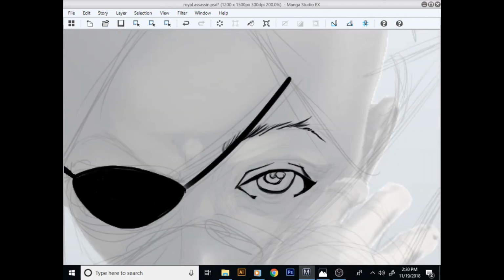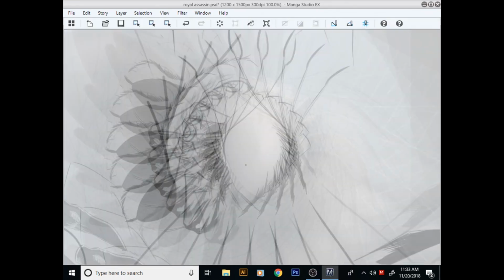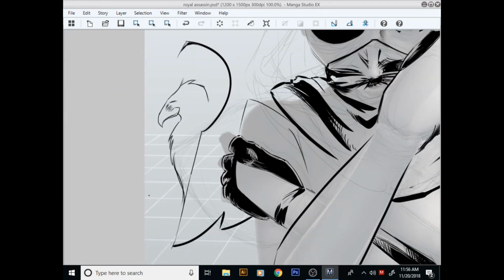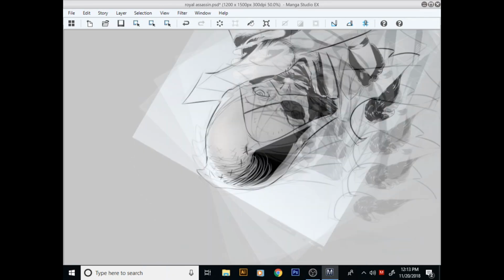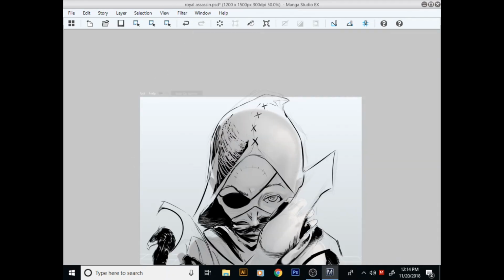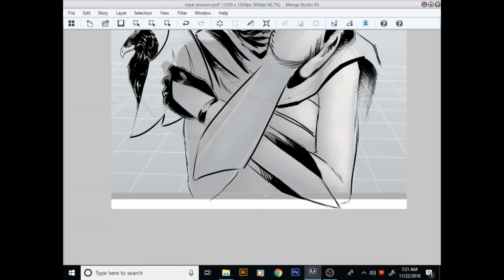Why you should be using 3d to improve your workflow.